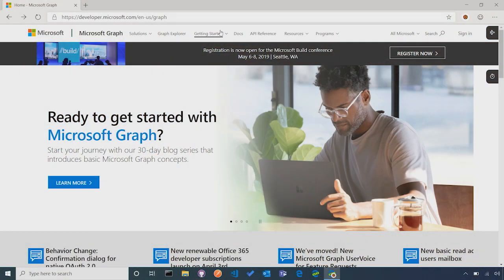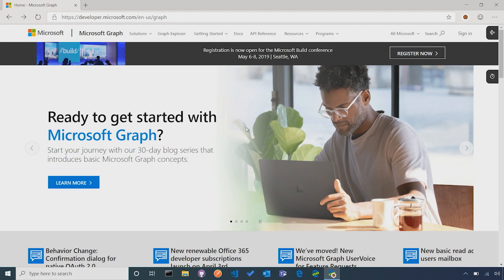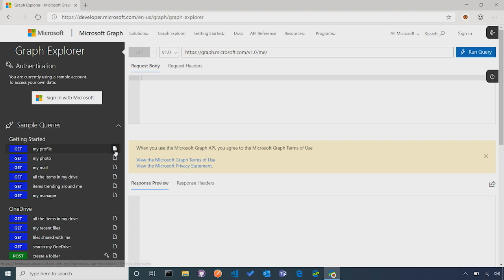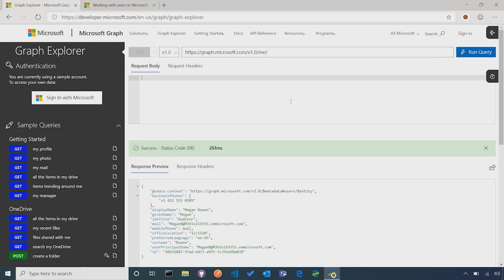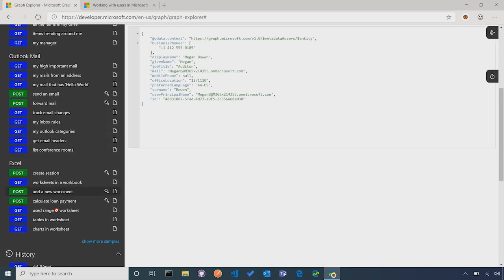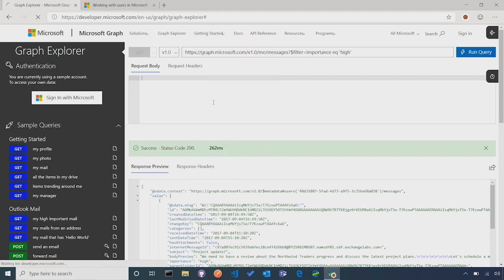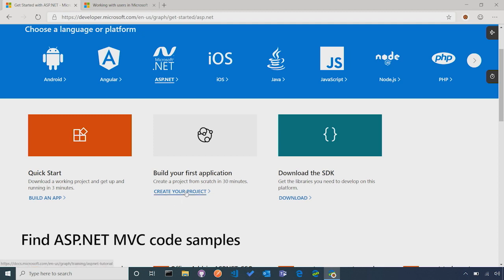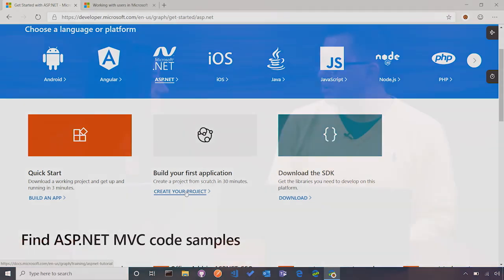Getting Started with Microsoft Graph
Microsoft Graph is the gateway to data and intelligence in Microsoft 365. Microsoft Graph provides a unified programmability model that you can use to take advantage of the tremendous amount of data in Office 365, Enterprise Mobility + Security, and Windows 10. Learn more about what you can do with Microsoft Graph and how to get started.